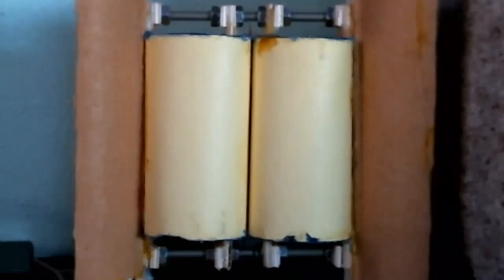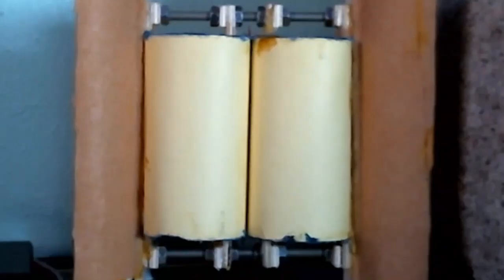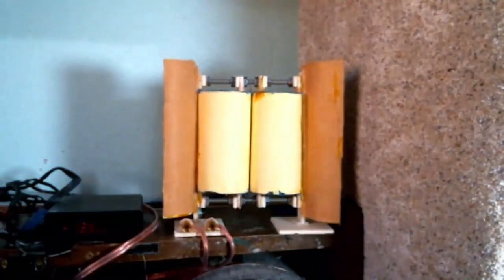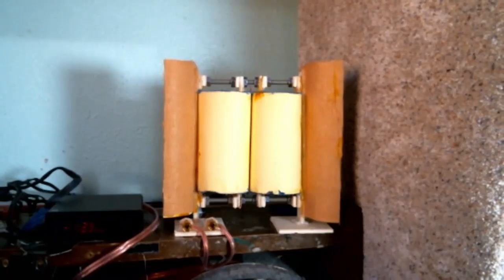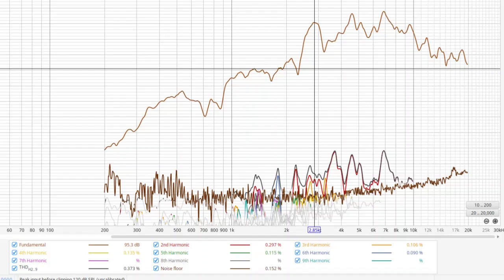I'd like you to meet my little friend.......a Rubinoid Tweeter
A rubinoid tweeter for an upcoming DIY video. Rubinoid means ribbon like and this design has great potential for sound quality. It is dipolar, has wide dispersion and a much larger surface area than standard tweeters. While it's not quite a ribbon, the unique way of mounting the diaphrame means much less resistance to movement potentially allowing great microdynamics. It is quite easy to make compared to other types such as planar magnetics. The voice coil can be hand wound.